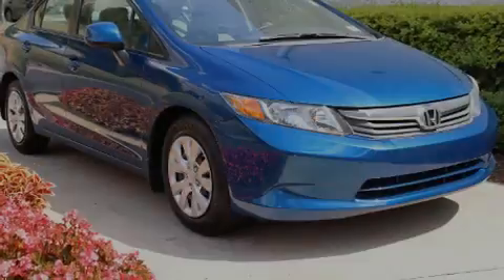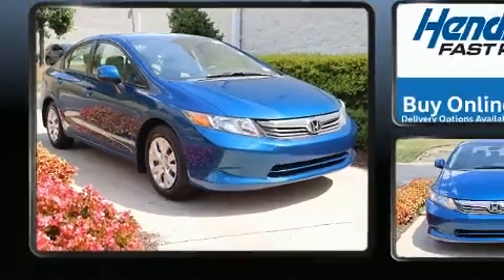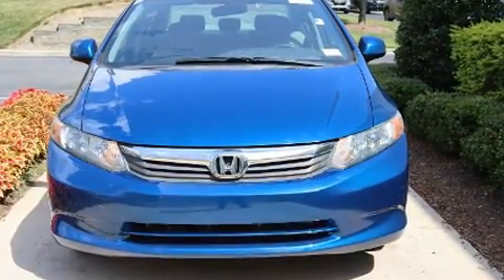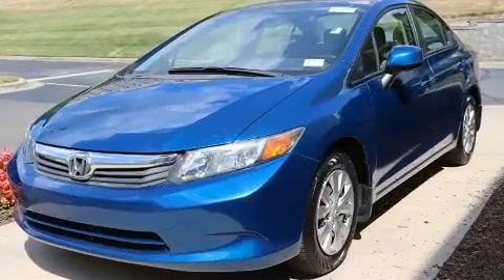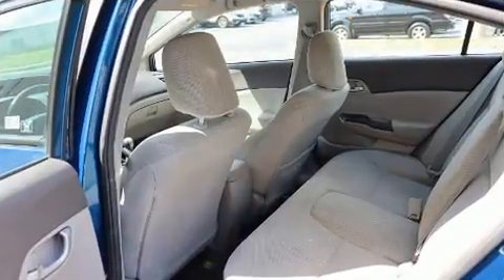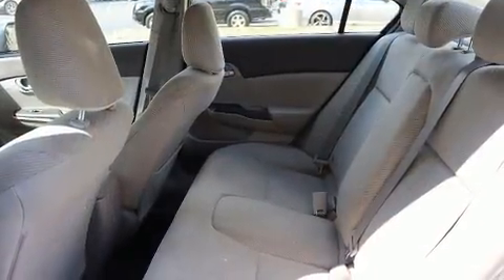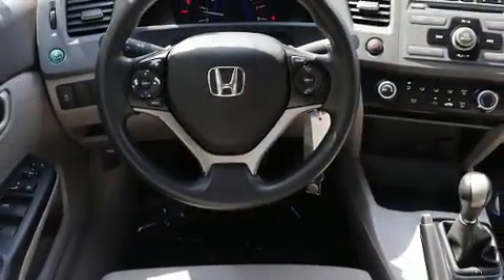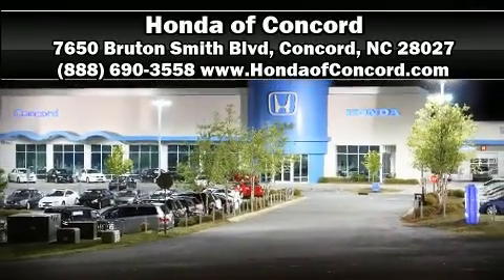2012 Honda Civic LX in Concord, NC 28027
Experience driving perfection in the 2012 Honda Civic This 4 door, 5 passenger sedan has just over 80,000 miles. It features a standard transmission, front-wheel drive, and a 1.8 liter 4 cylinder engine. Top features include front bucket seats, delay-off headlights, a trip computer, air conditioning, power windows, remote keyless entry, cruise control, and 1-touch window functionality. Honda also prioritized safety and security with features such as: dual front impact airbags, head curtain airbags, traction control, brake assist, a security system, and ABS brakes. This car was designed with safety in mind, allowing you to drive with even greater assurance. A Carfax history report provides you peace of mind by detailing information related to past owners and service records. Our sales reps are extremely helpful & knowledgeable. We'd be happy to answer any questions that you may have. Please don't hesitate to give us a call.